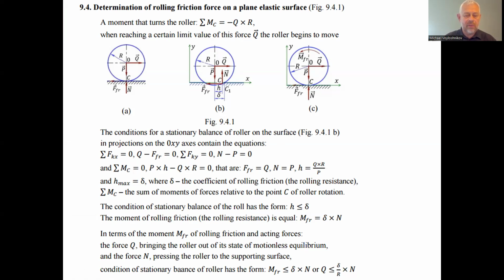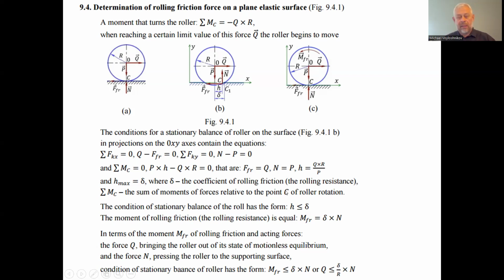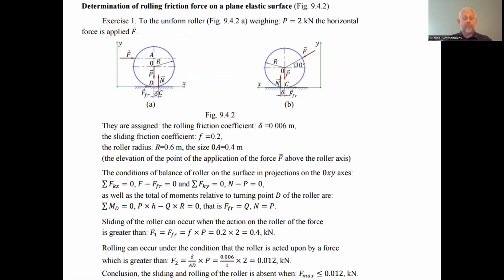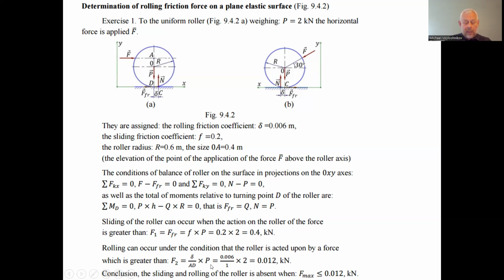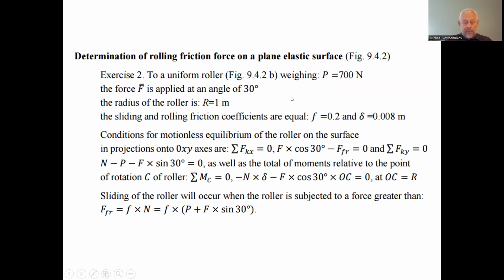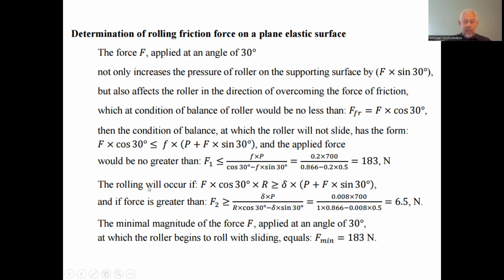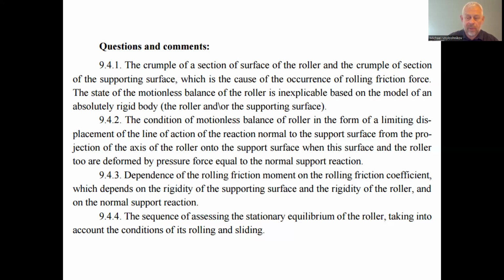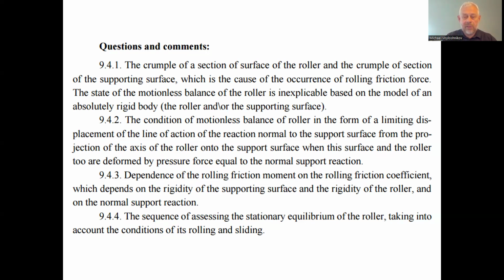9 4 Determination of rolling friction force on a plane elastic surface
9.4. Determination of rolling friction force on a plane elastic surface [Michael Voyloshnikov, Sergei Ogai, Alexey Ogai. Mechanical systems calculations of the marine facilities. Lessons notes]